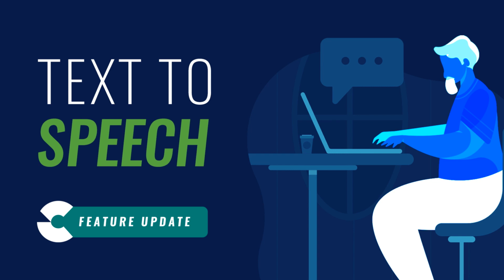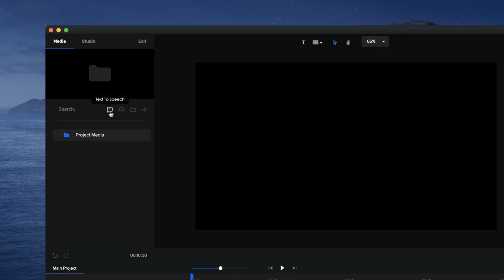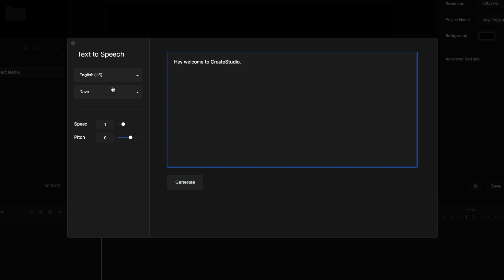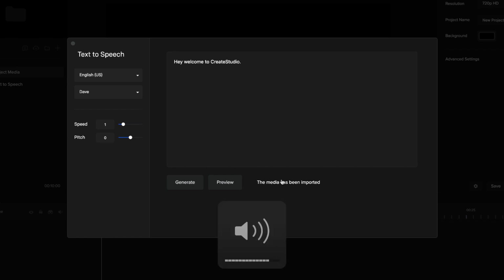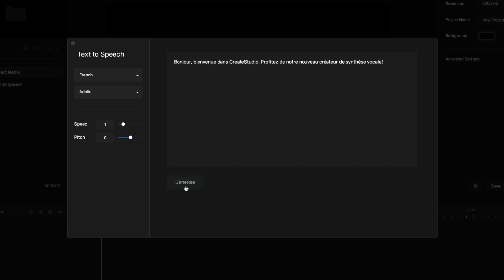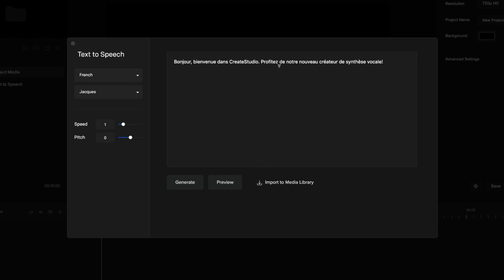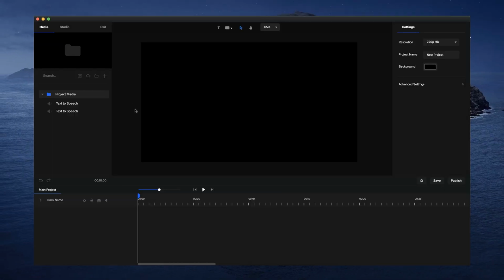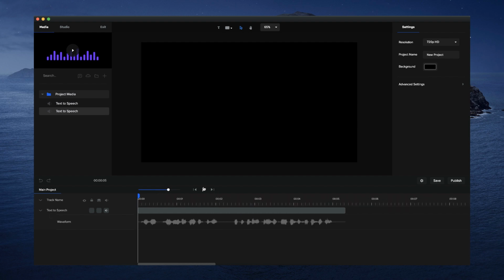New Feature: Text-to-speech Creator (Multi-languages)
Woohoo! Now you can quickly type or paste any script, select a language & voice and have a voiceover done in seconds.